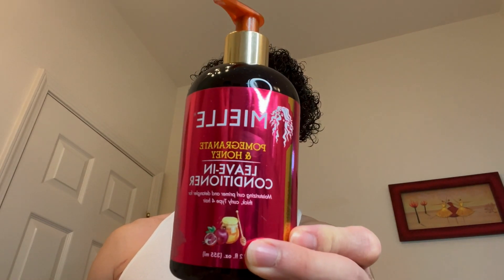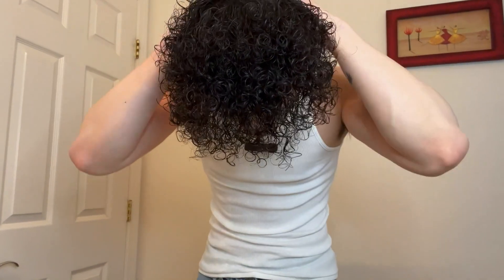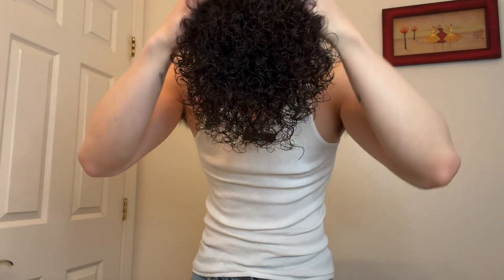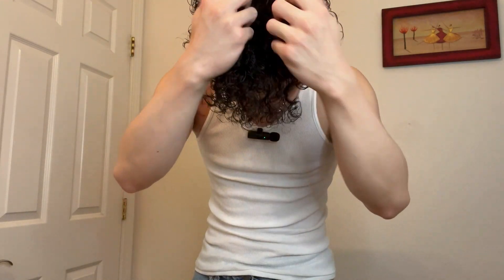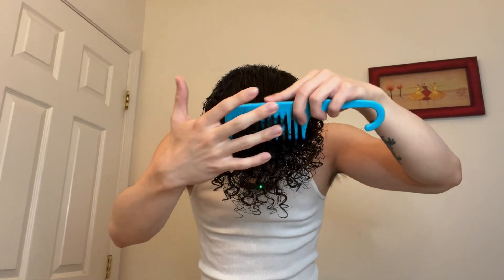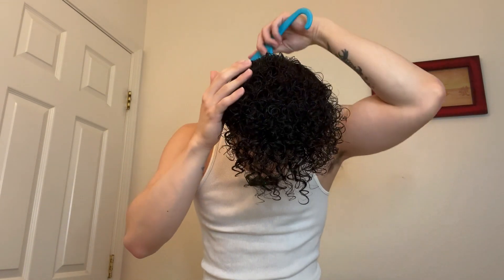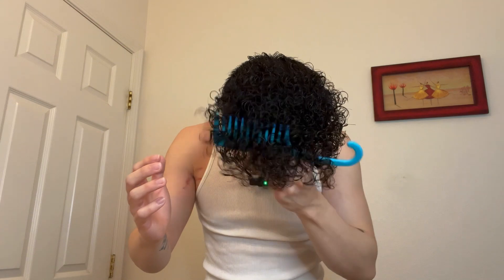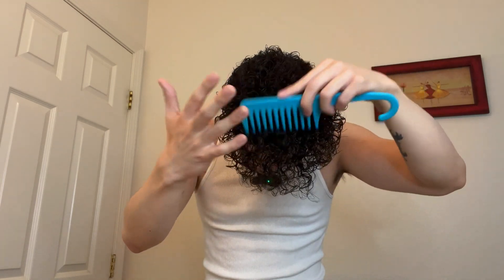How To STYLE Perm/Curly Hair In 2024 | Quick And Easy